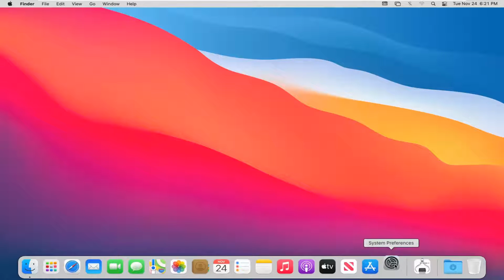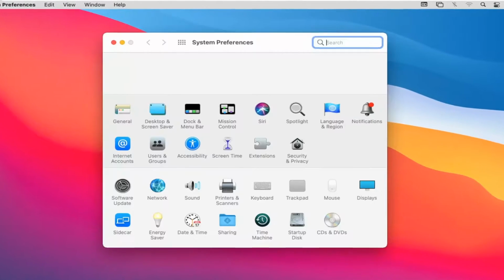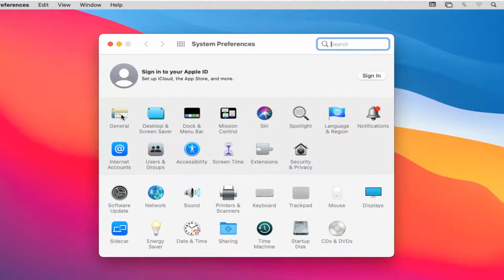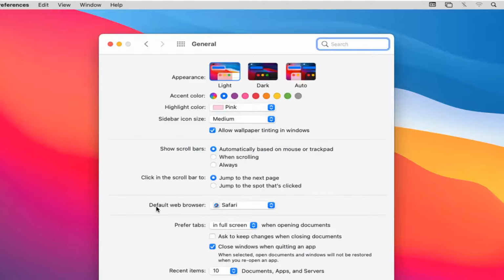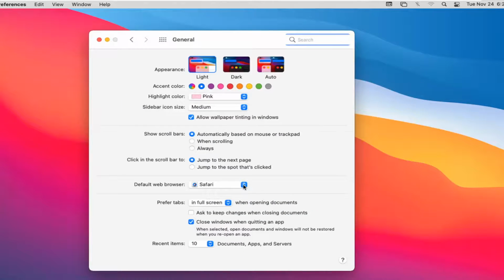How To Change Default Browser On Your MacBook [Tutorial]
When you click links in emails and other documents, they open in your default browser. Safari is the default browser when you first set up your Mac, but another browser you install can become the default unexpectedly.

With macOS, the default browser that comes bundled with the operating system is none other than Apple’s Safari. Safari is an excellent browser, especially if you use multiple Mac computers and/or iOS devices, because it will be able to sync your data such as browsing history across them.

That being said, we get it, there are certain features in other browsers that you might prefer, and if you’d rather use those as your default browser, this guide will take you through the necessary steps to get it done.

Safari, the default macOS web browser, is okay for simple tasks. But it severely lacks the productivity features and extensions offered with other web browsers. Here’s a tutorial on how to change the default web browser on Mac to anything else besides Safari.

The default web browser application that comes bundled with macOS is called Safari. But what if you don’t want to use Safari? What if you want to use Chrome, Opera, Firefox, Brave, or another web browser with advanced features and extensions? Here’s how to change the default web browser on an Apple computer to anything else besides Safari.